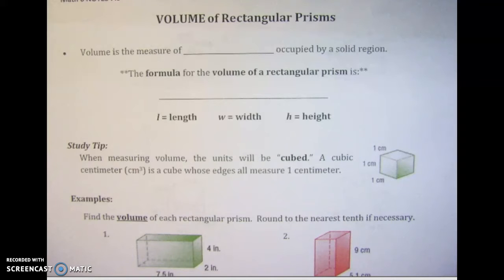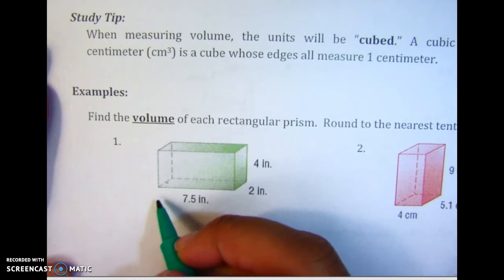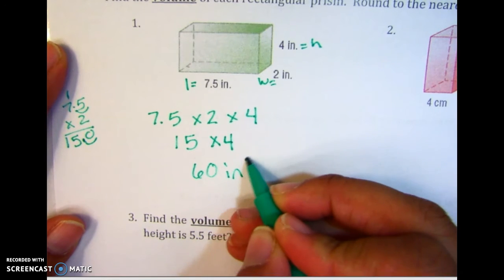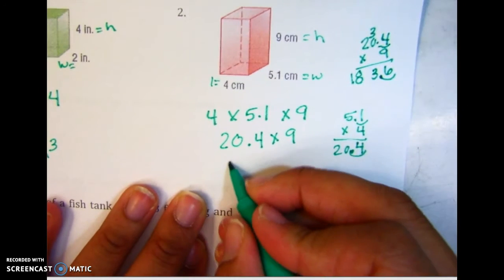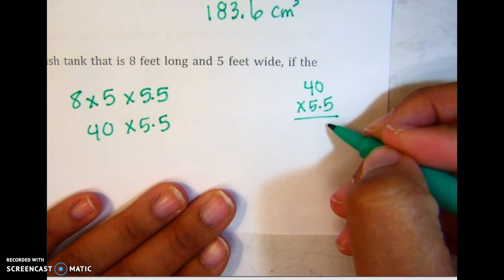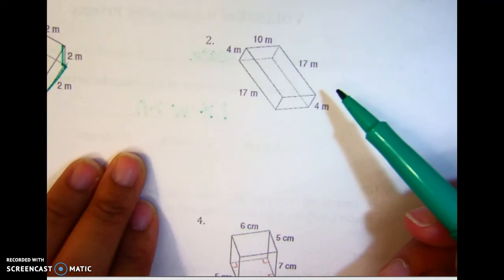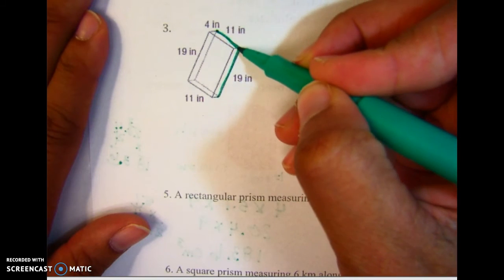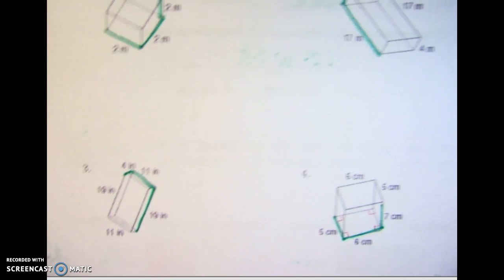Volume of rectangular prisms